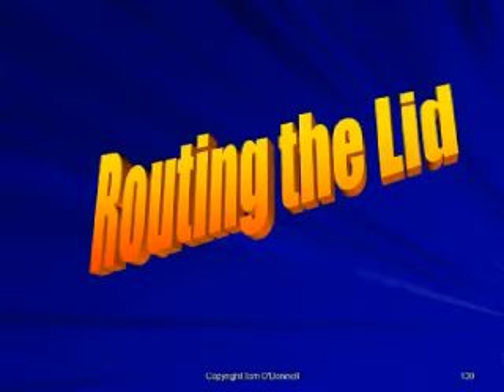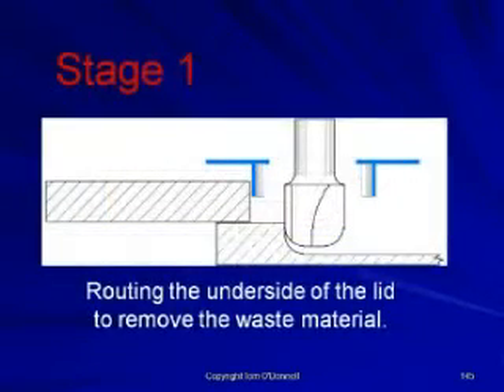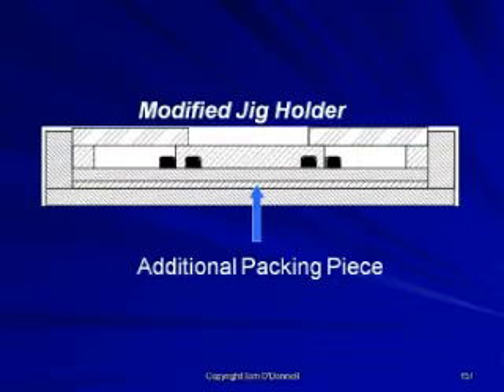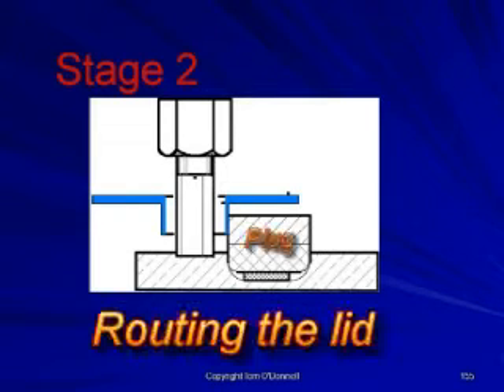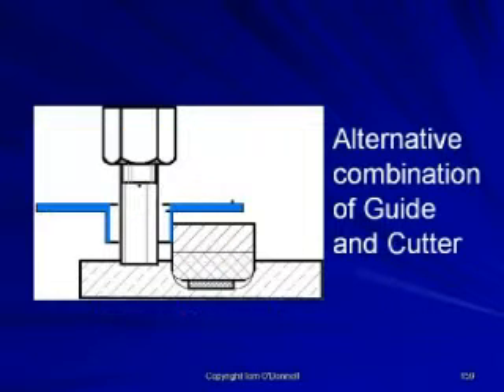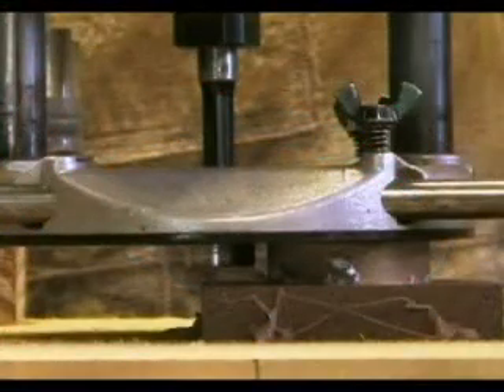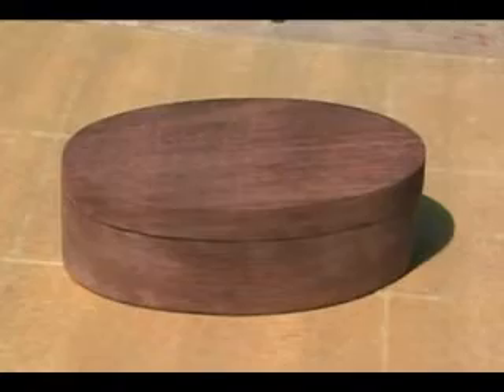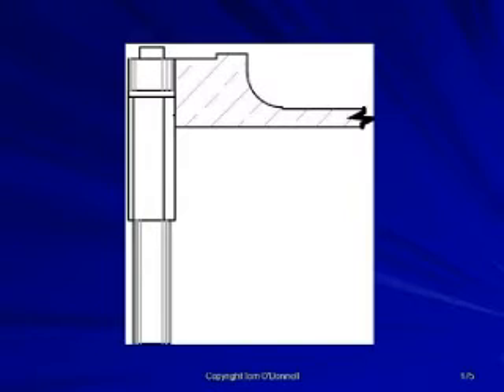Routing with Tom O'Donnell Elliptical Trinket Boxes Pt 2.MP4